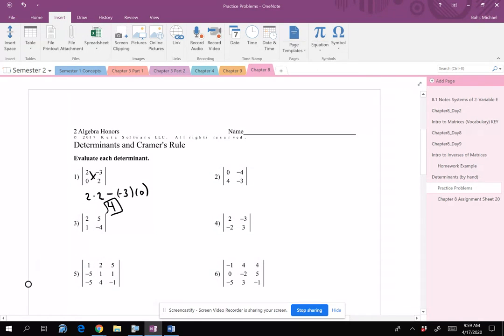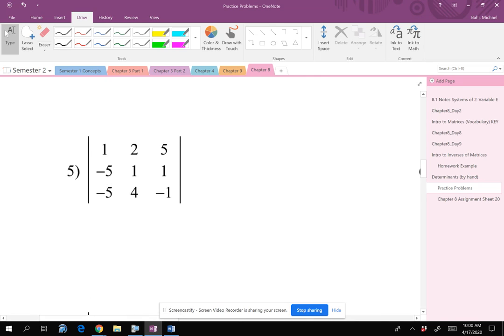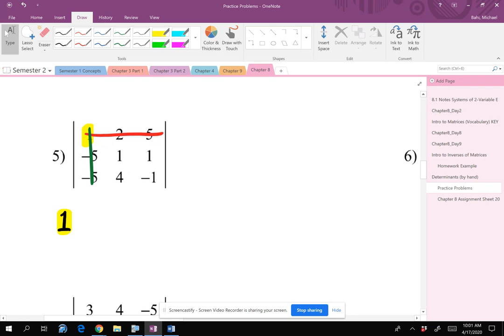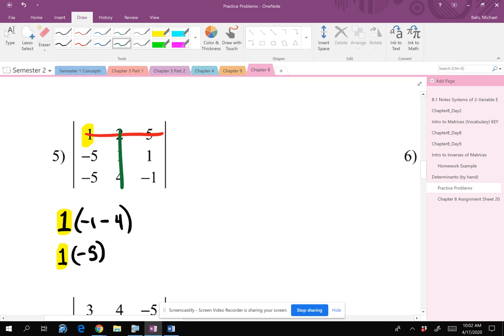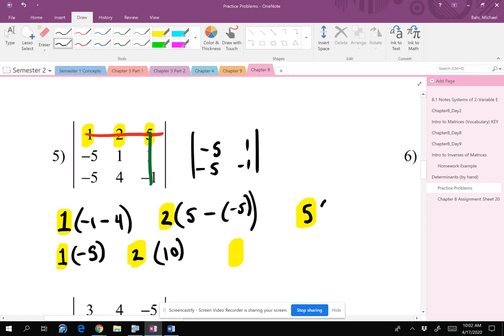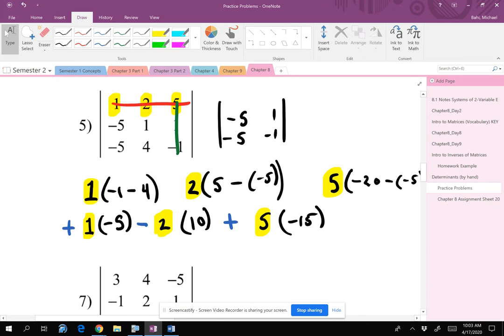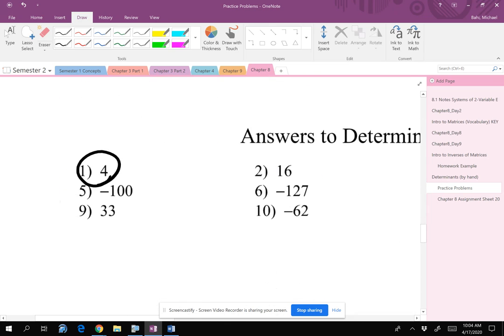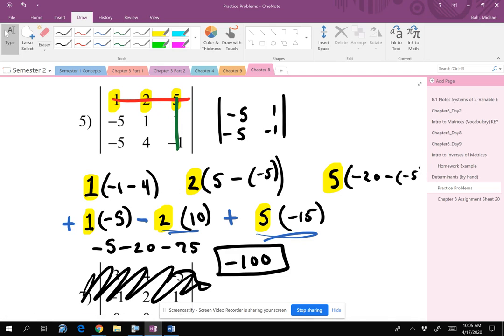Finding Determinants of 3x3 Matrices by Hand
See title for description